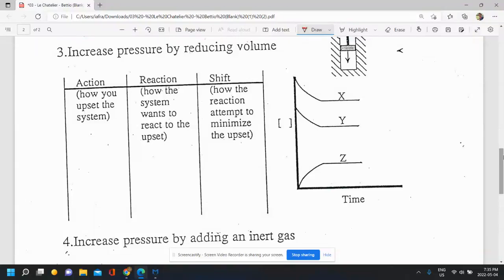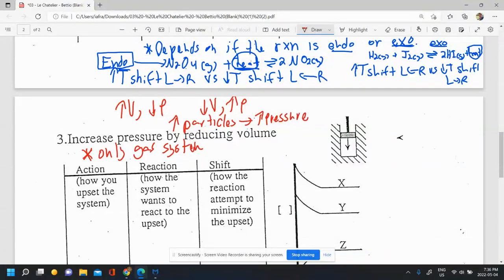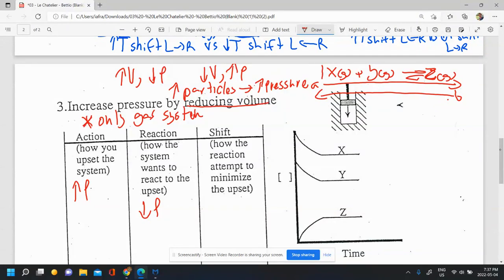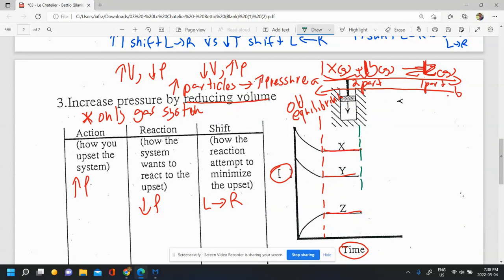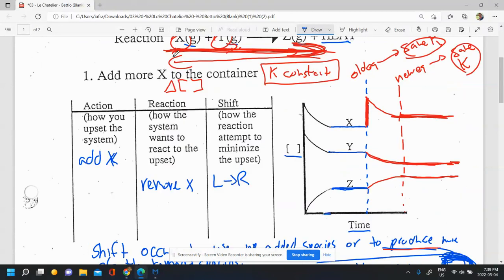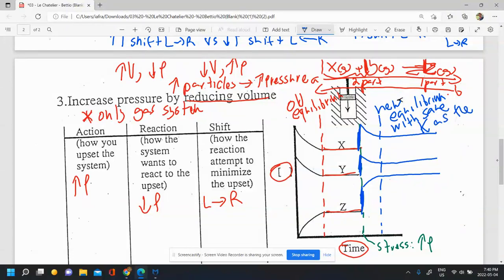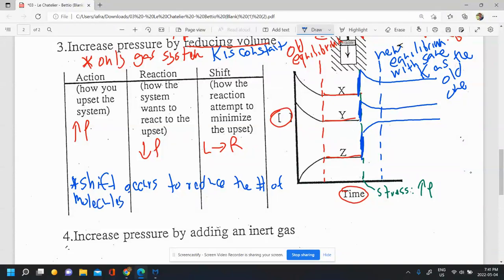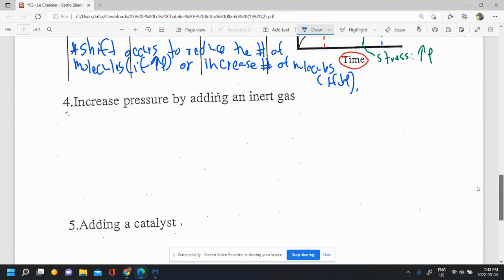Le Chatelier Part 3